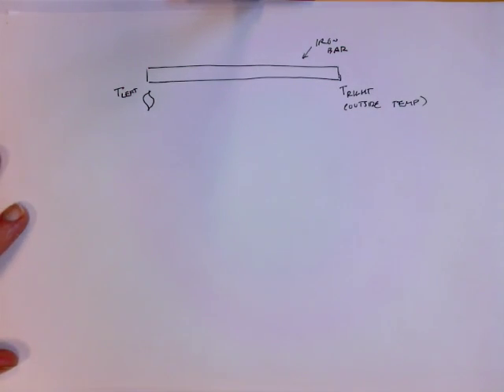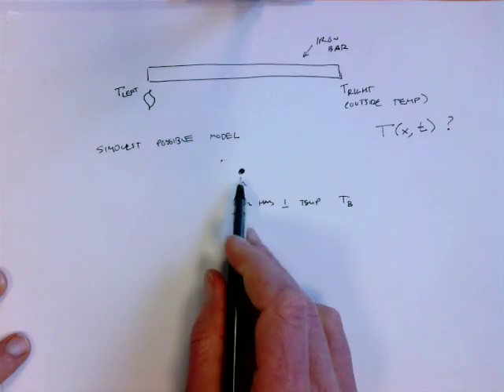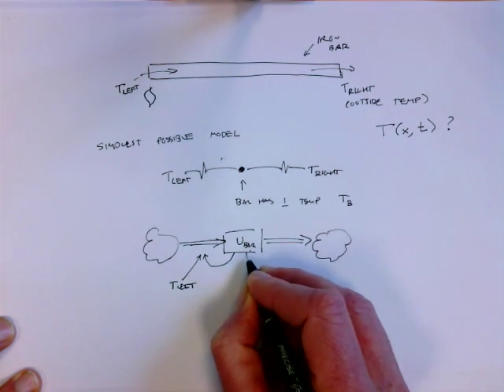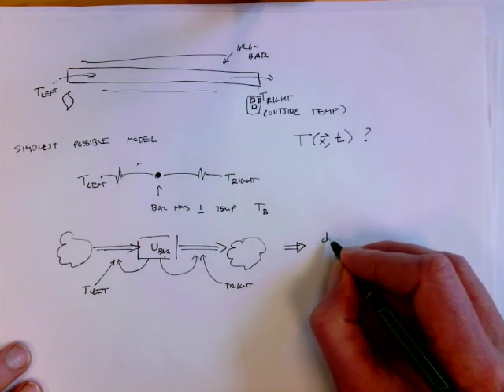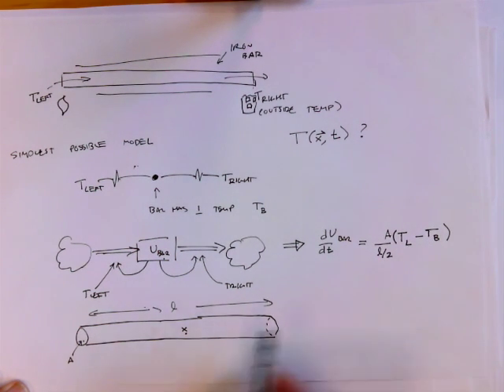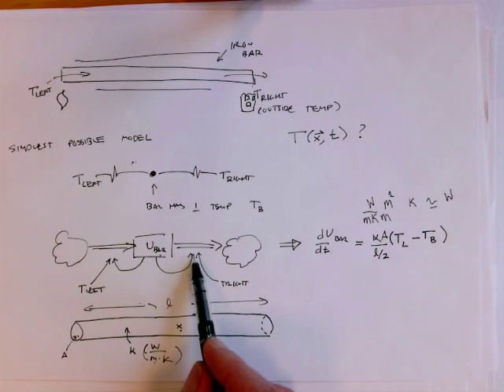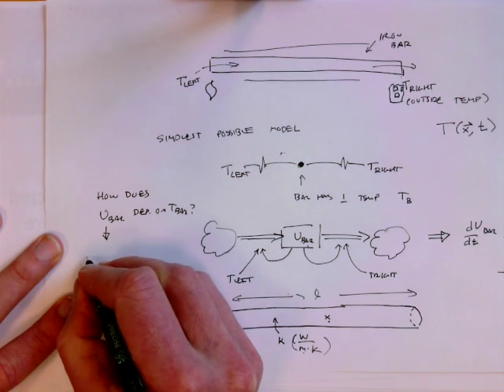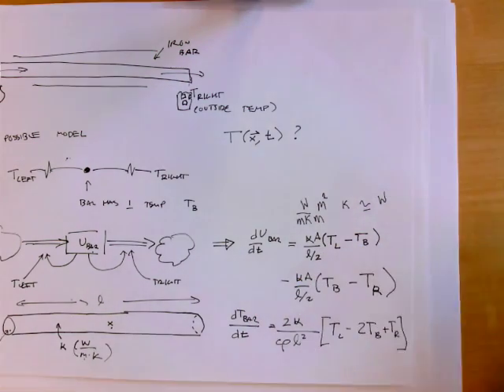Initial Framing of the Bar Problem Case 1